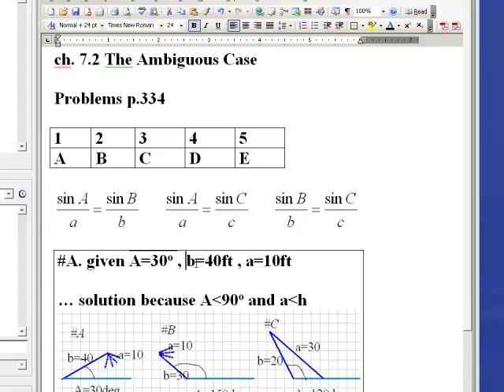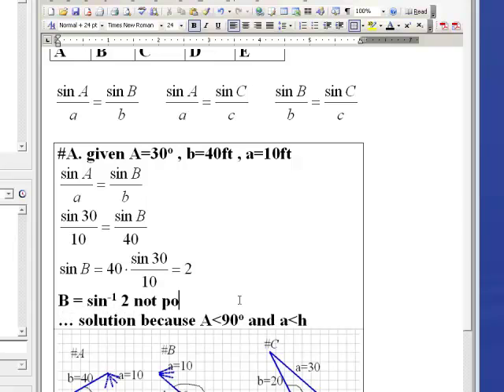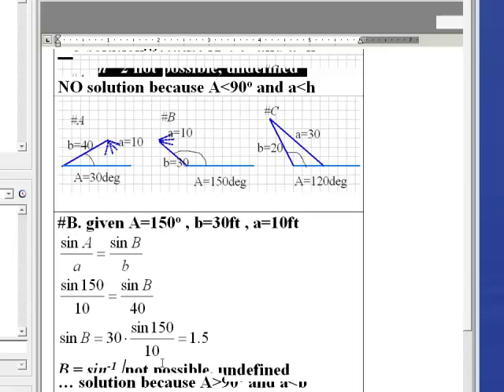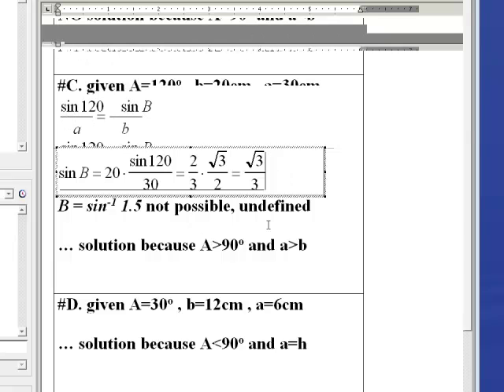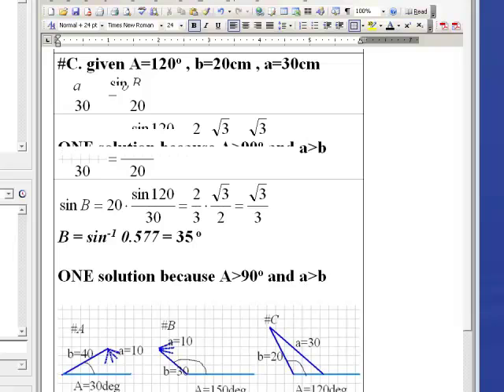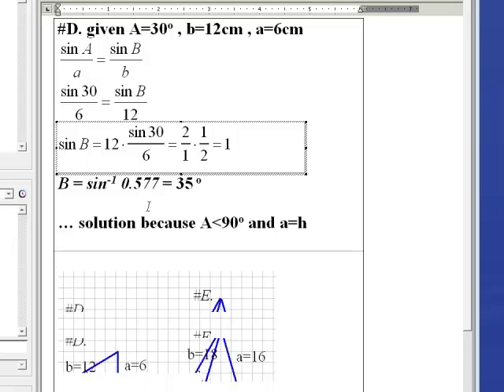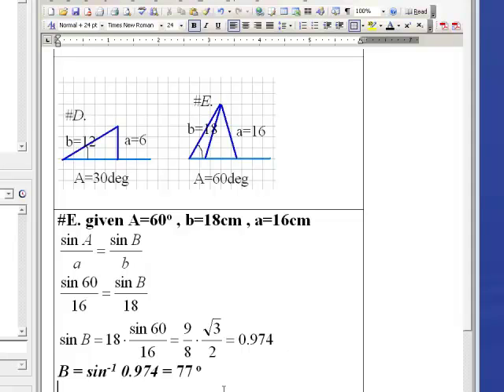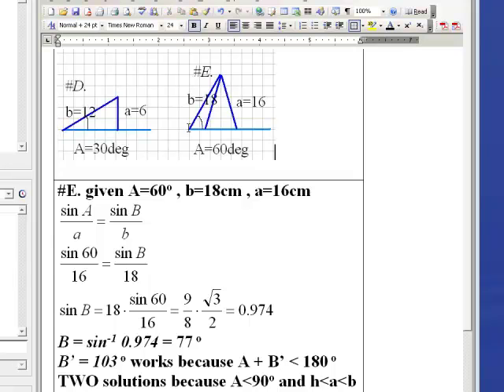Trigonometry ch.7.3 problems